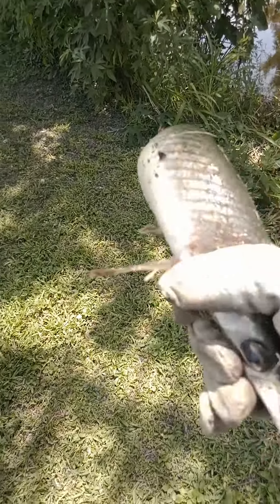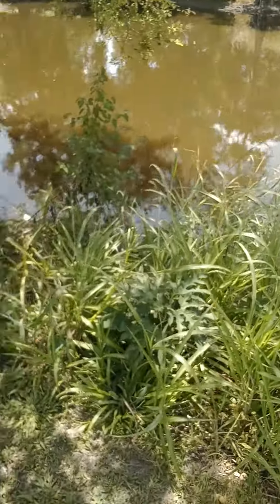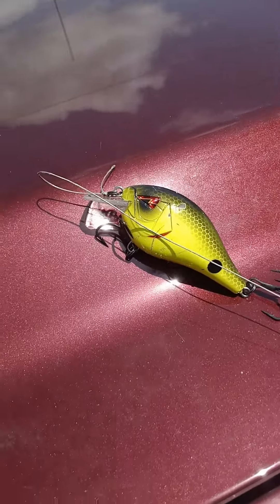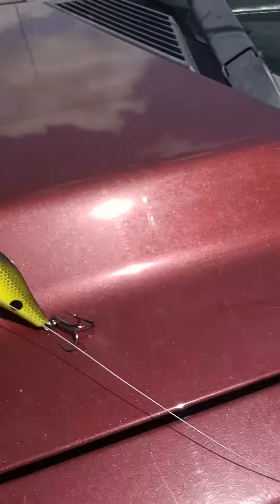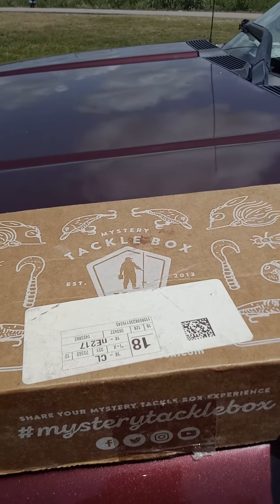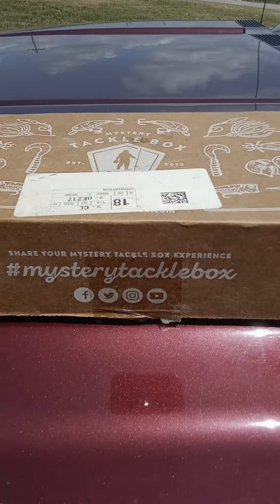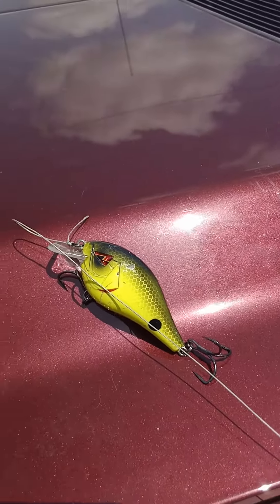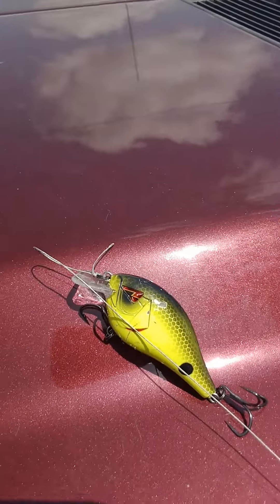Grabbed one of my mystery tackle box. grabbed a new lure on my lunch break. GREAT LURE.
Nailed a nice gar fishing for bass ( it's what I do) Using one of the lures from Mystery tackle box. Squarebill crankbait. (ct3-5)

DIY CHICKEN FEEDER; Clear Home Storage Tote Box